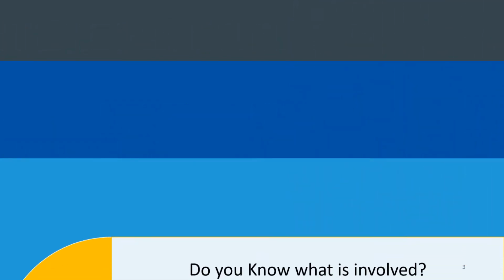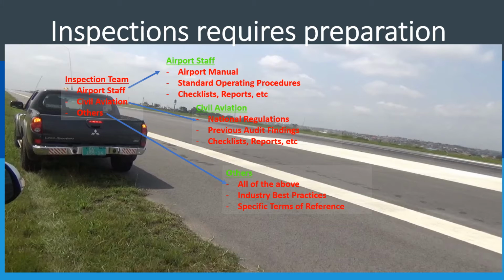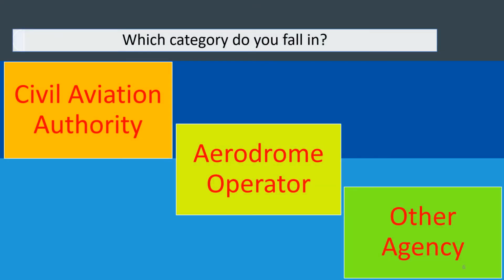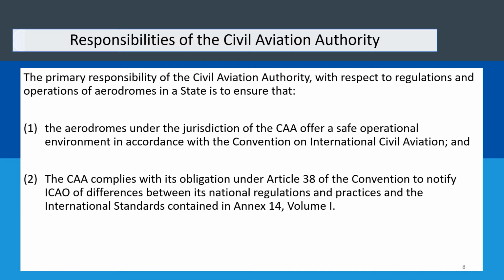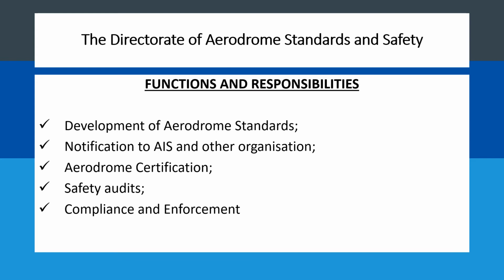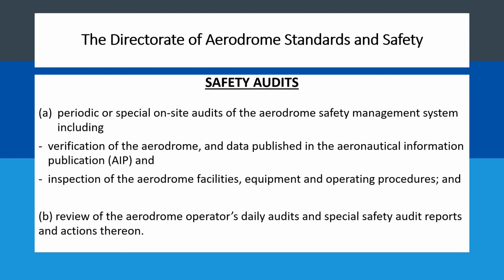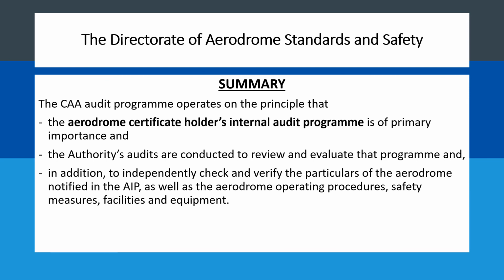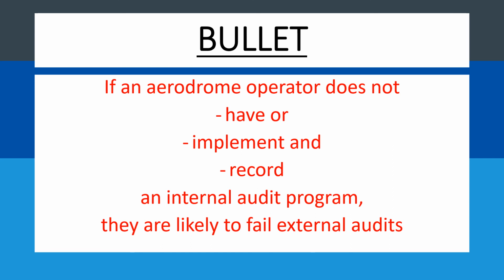AIRPORT INSPECTOR PRESENTATION PART 1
This is the first part of a series of videos focused on the Airport Inspector and airport inspection requirements. This initial series focuses on What is Involved for a CAA inspector.

Apologies for the period of silence in the middle.